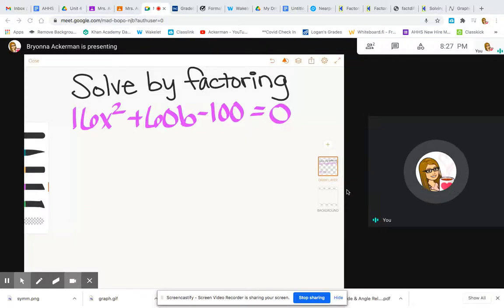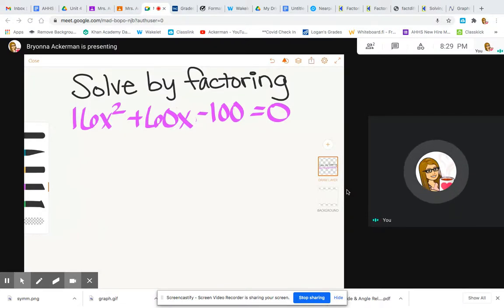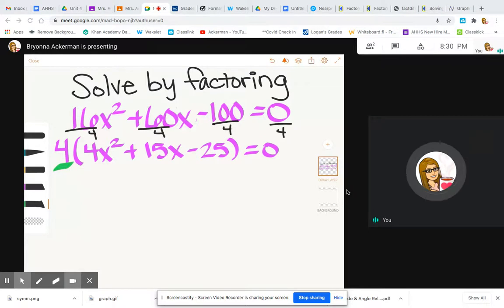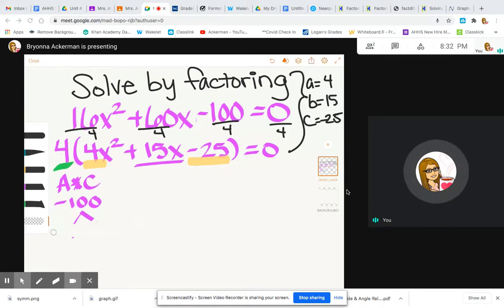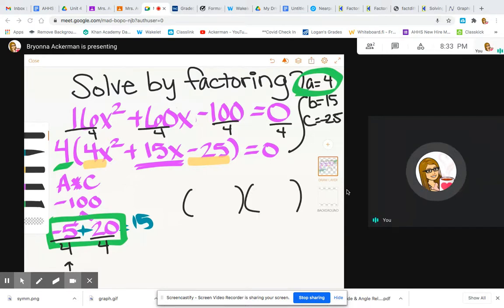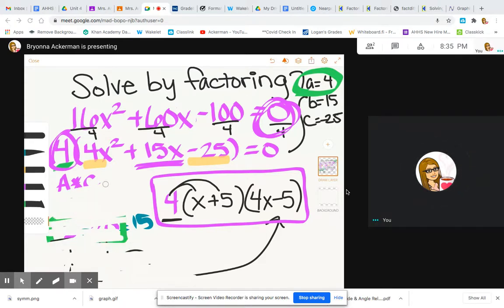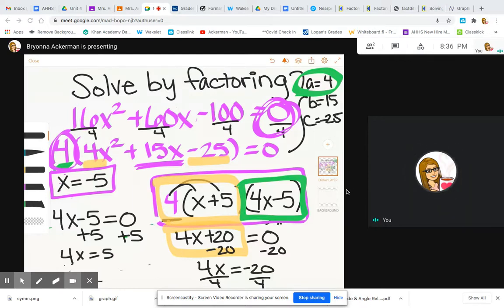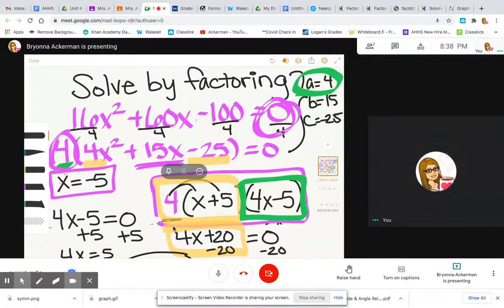Solve by factoring